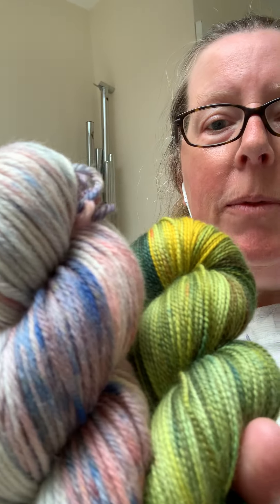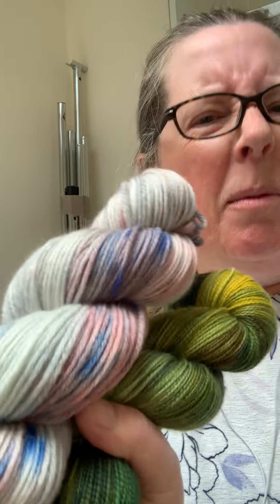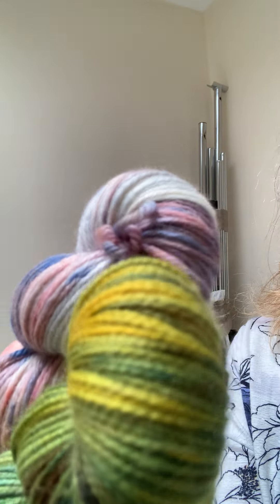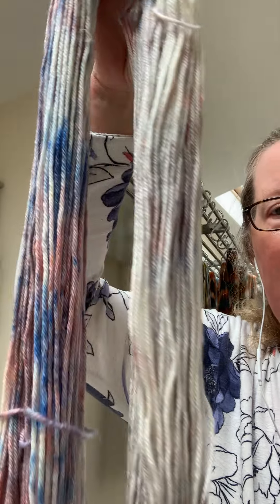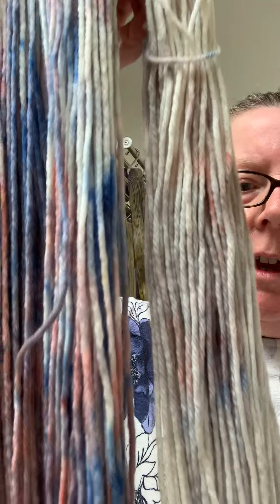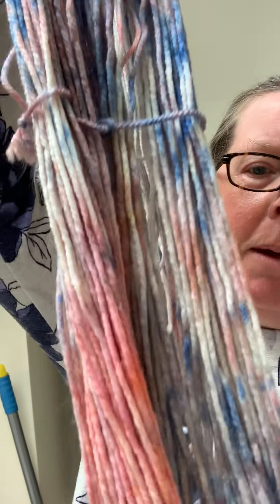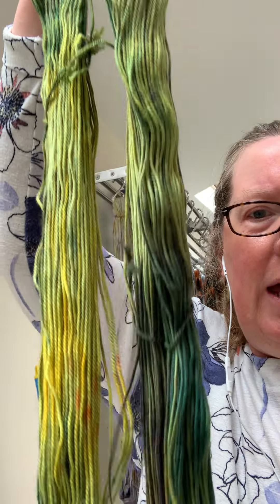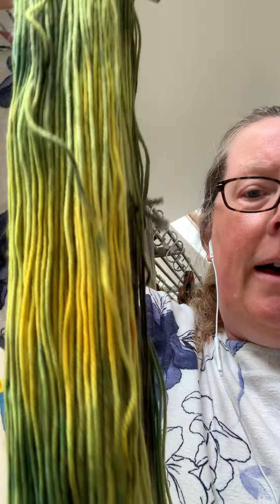Peak District Yarns - Solar Dyeing Demo - Part 3 of 3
The final installment of the Solar Dyeing Demo - this part reveals the dyed skeins once dried.